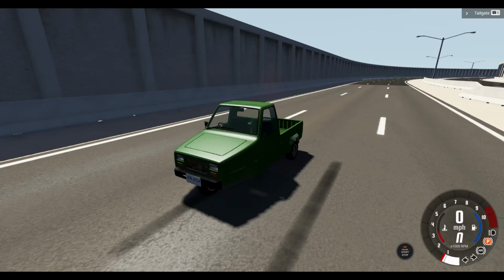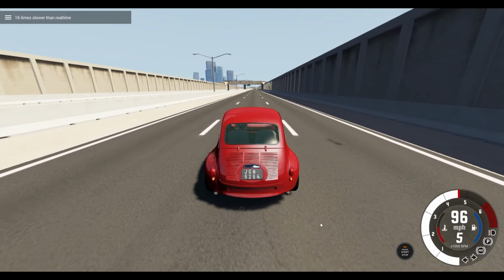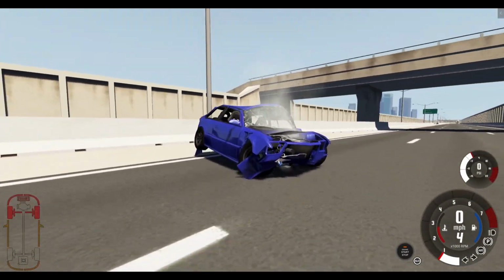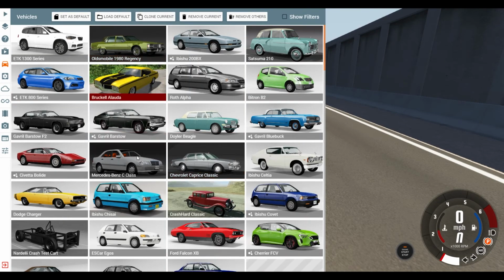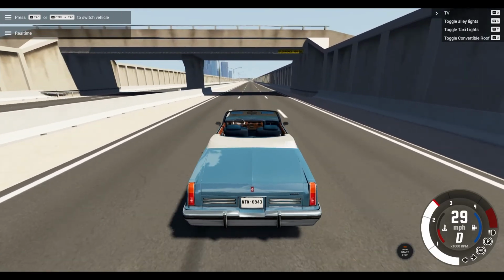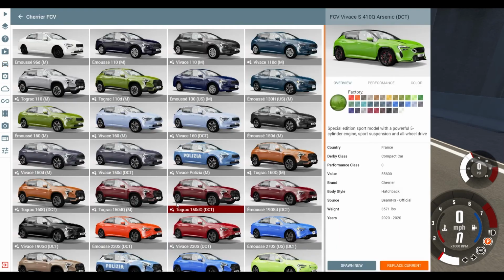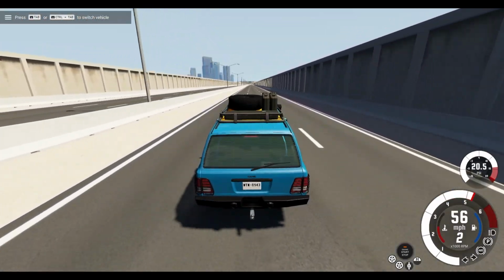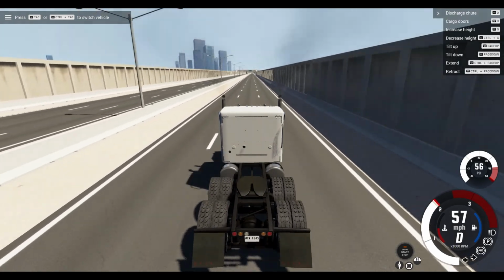BeamNG.drive - Hitting A Propane Tank At Speed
Just what does happen to a vehicle when you hit a propane tank at speed?